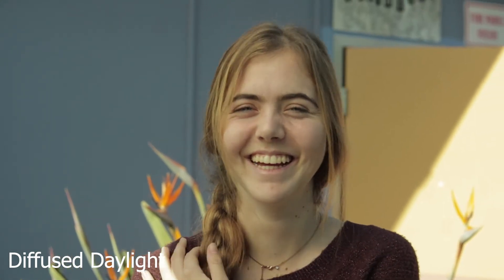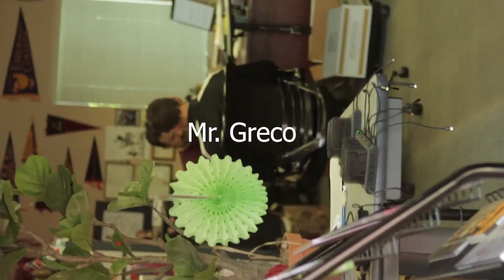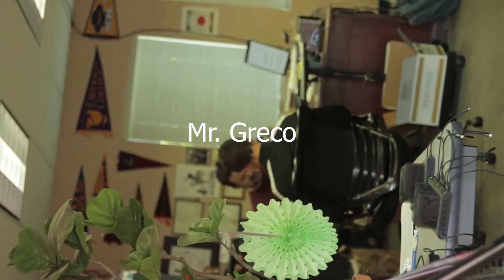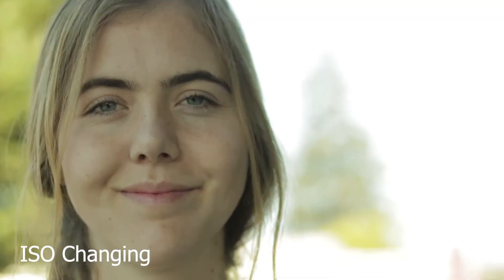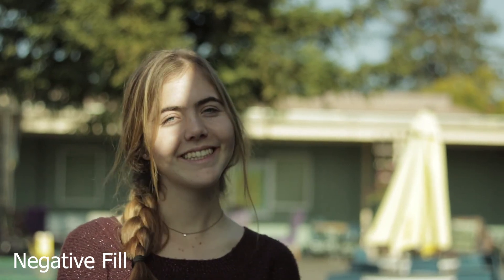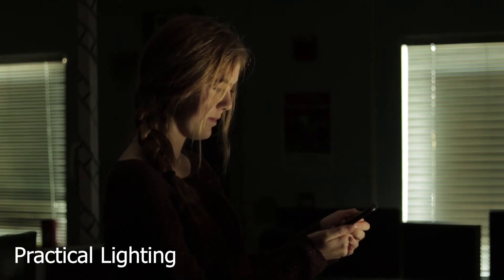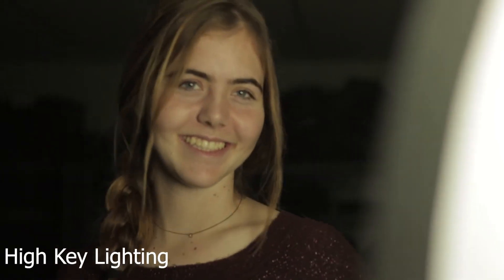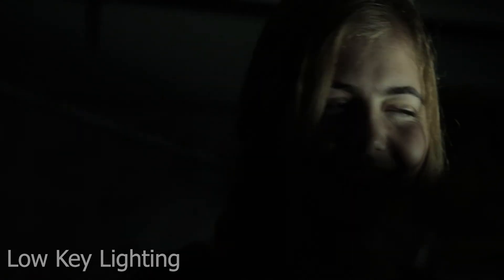JordanS ArabellaB ElenP Lighting Exercise